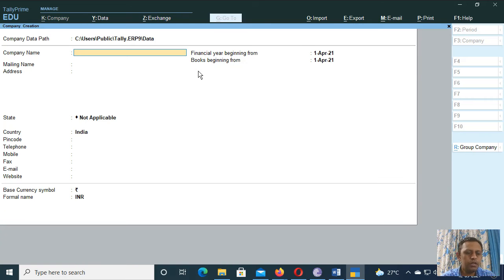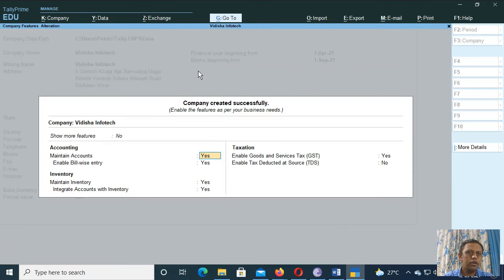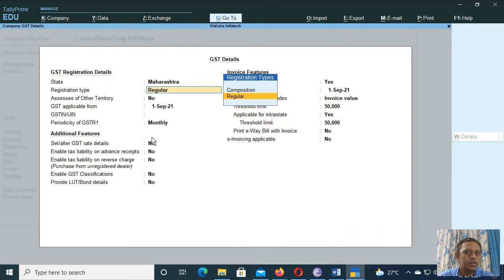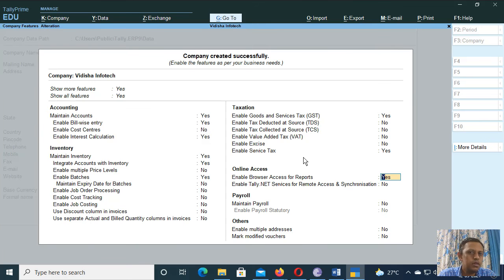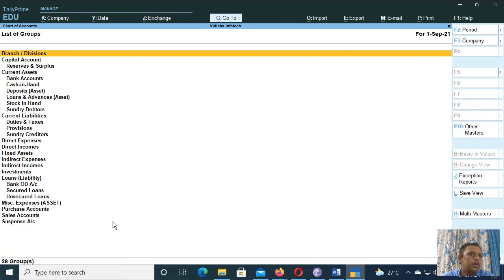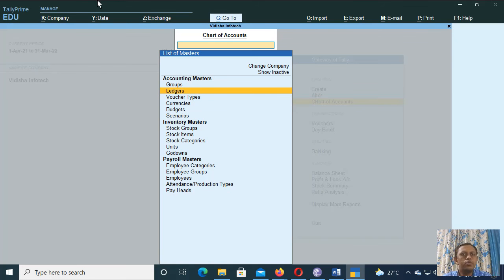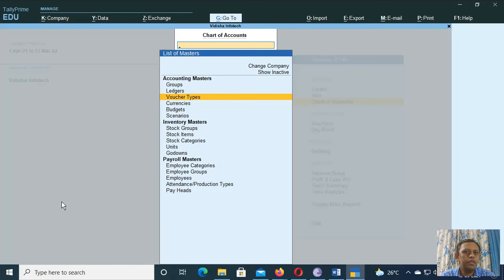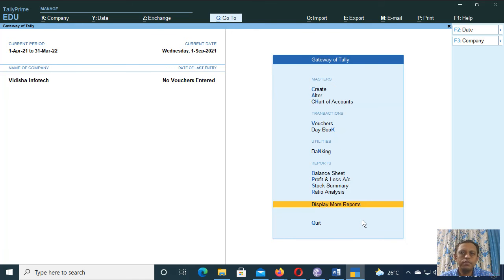TALLY PRIME LEDGERS AND GROUPS LIST OVERVIEW OF SCREEN BALANCE SHEET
In this video we have shown features of tally prime,ledgers and groups list,overview of tally prime screen,balance sheet,payroll,banking etc

online software courses form

online sap course form

general course enquiry form